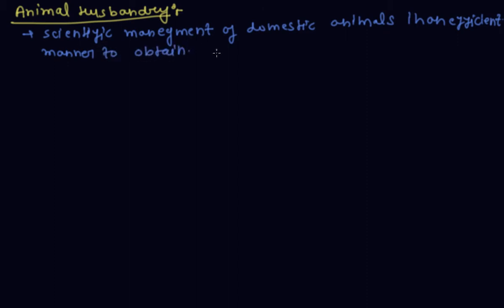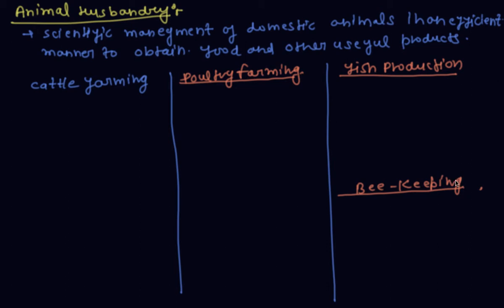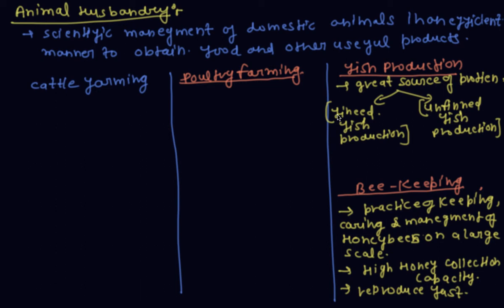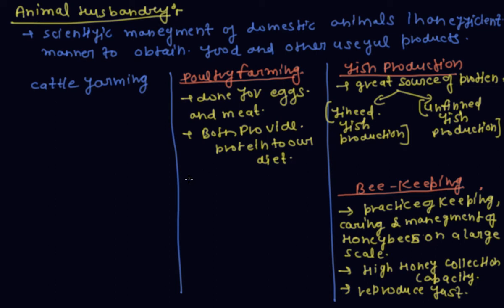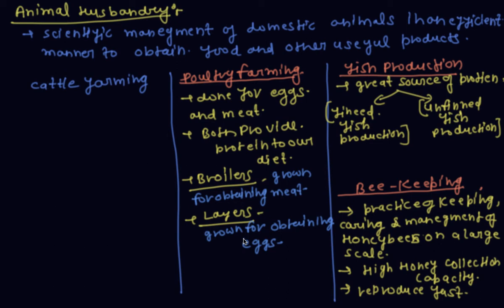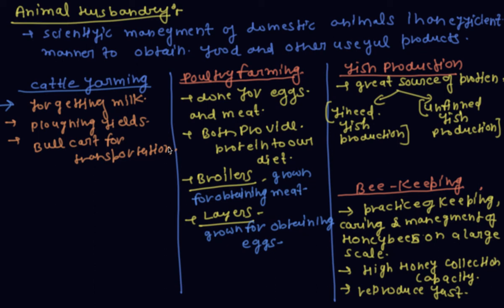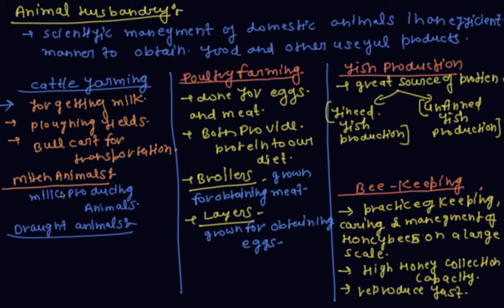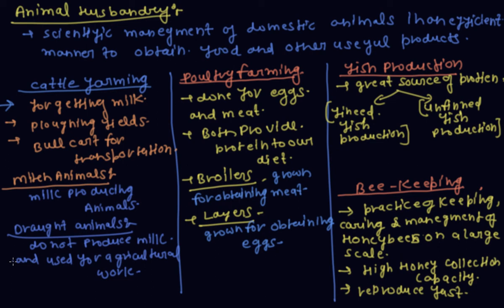Animal Husbandry | Class 9 Biology Improvement in Food Resources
Animal Husbandry | Class 9 Biology Improvement in Food Resources by Pratyanshu Porwal